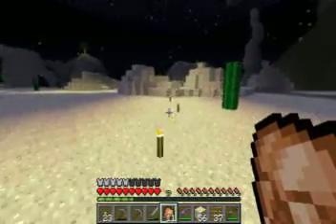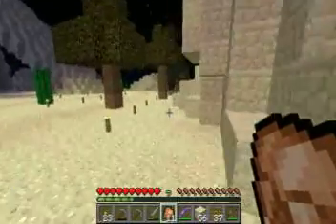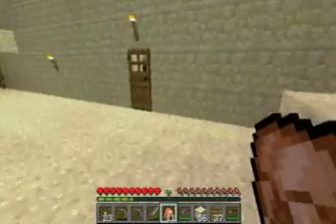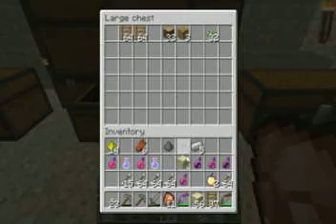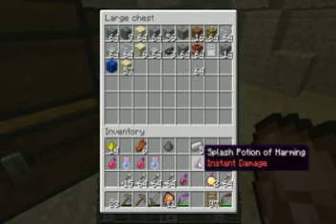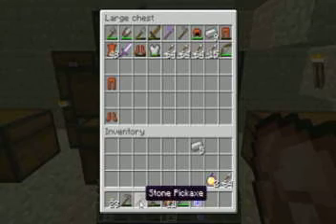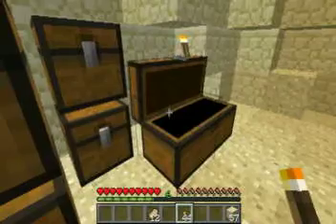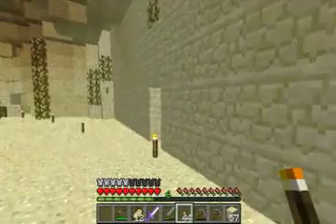Blistering Sands CTM Map Ep. 7 Explosions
Helloo guys, here with a custom CTM map, if you do not know, CTM stands for Complete the Monument. The map I am playing is called Blistering Sands and is made by Zippow on the forum. This map is for 1.0.0 so if you want to play it you'll have to downgrade. The link to the forum is:
I haven't finished the map as of this upload, but I only have to get two more wool and the gold block. I hope you enjoy this series as much as I enjoyed playing it. If you want to say anything at all, comment. And share and favorite to help me out.